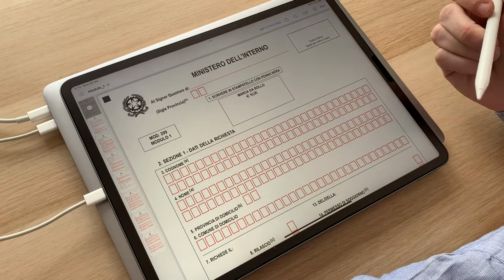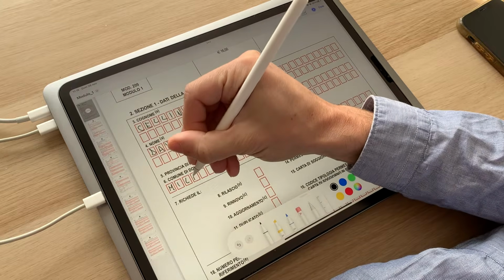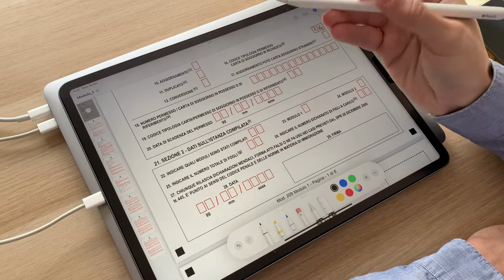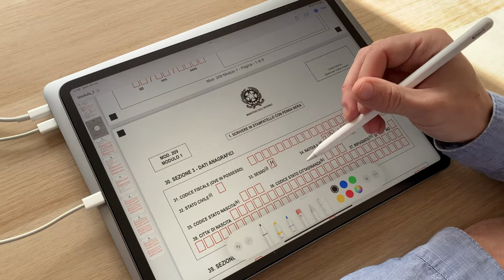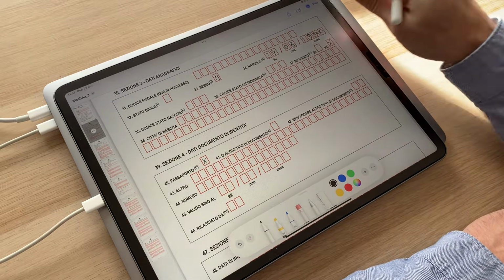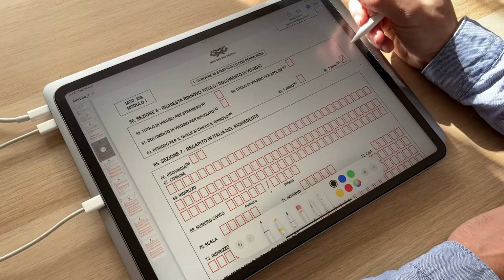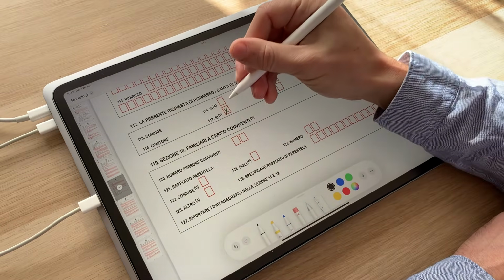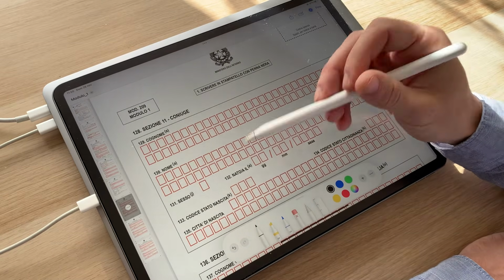How to fill the kit for the permesso di soggiorno(residence permit) (modulo 1)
Hello. In this video you can find all the information you need in order to fill the modulo 1 for requesting your permesso di soggiorno. I guide you step by step through each section explaining which parts you have to fill.

On my instagram page you can find also useful information for your life in Italy as a foreigner, I discuss different topics and explain the process.

If you want to leave any contribution for the hard work that is behind every project, you can do it here.